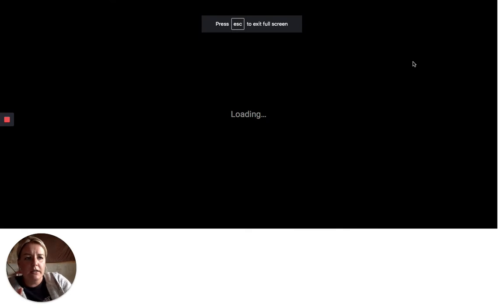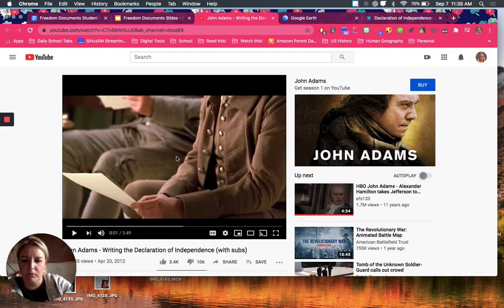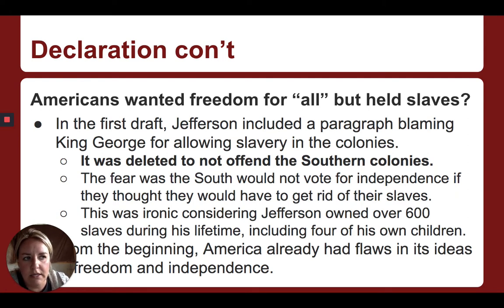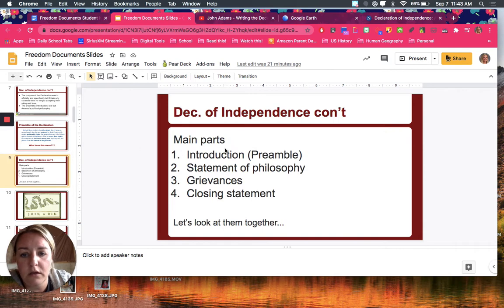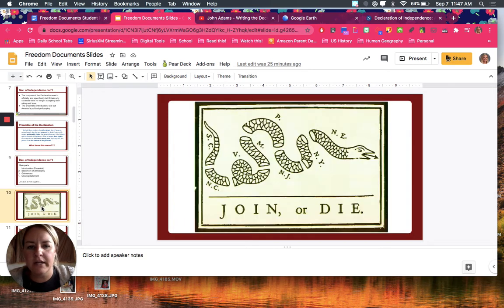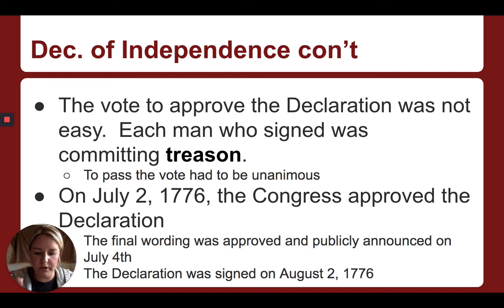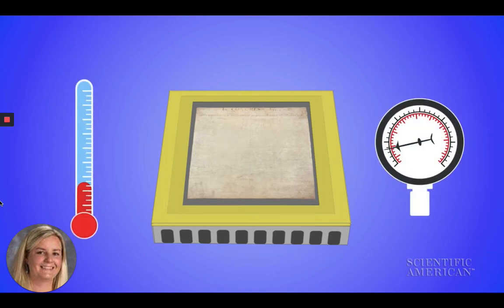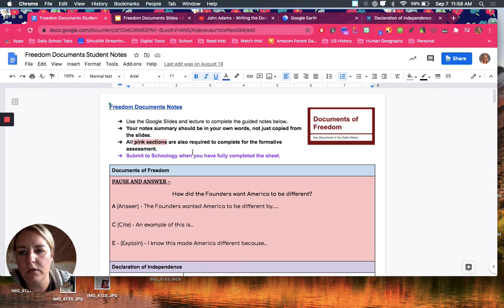Declaration of Independence Lecture